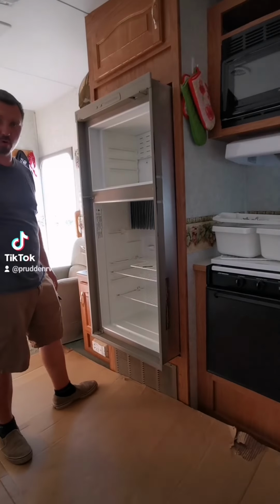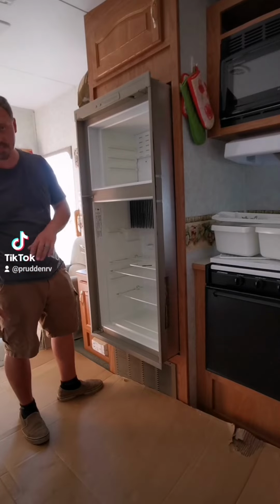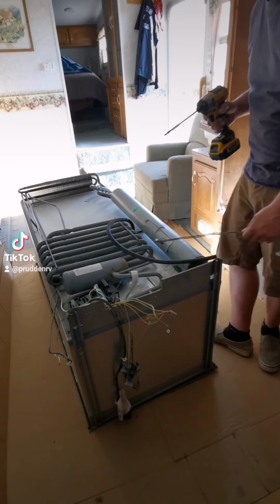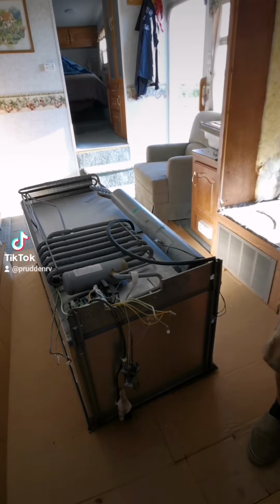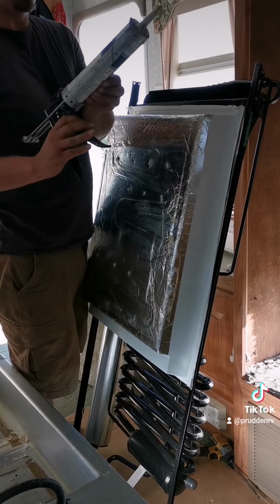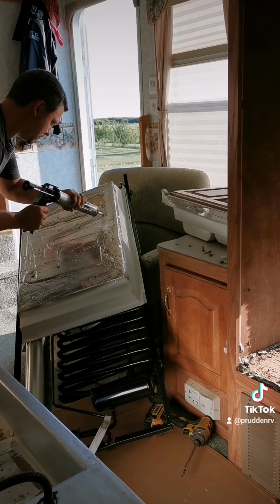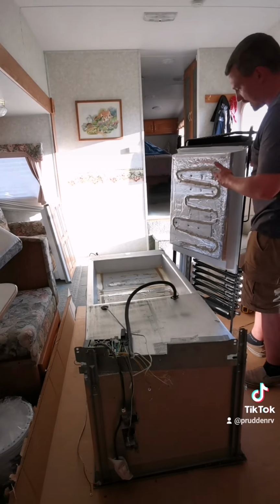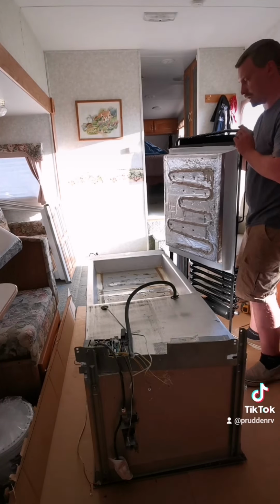Cooling Unit Replacement Part 2